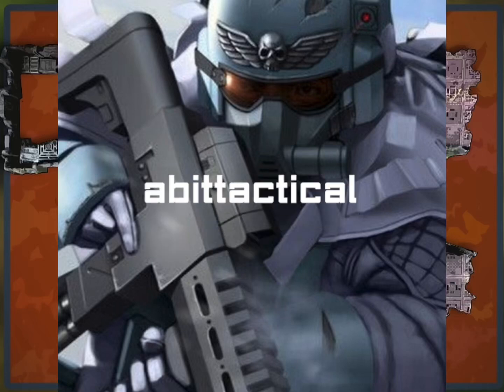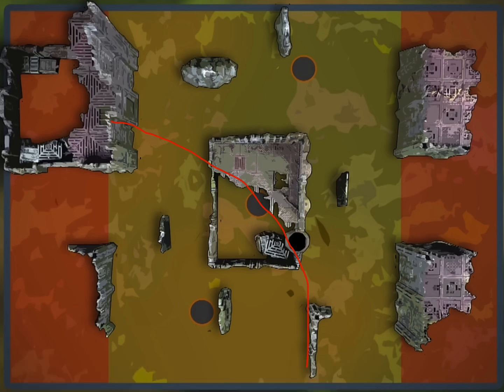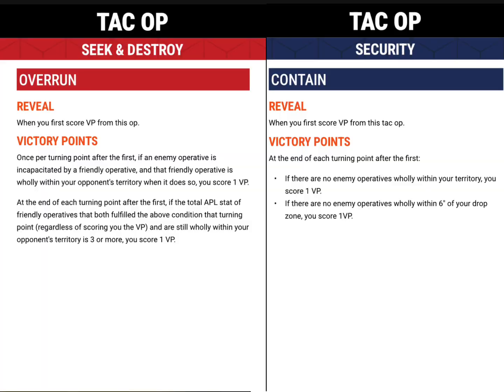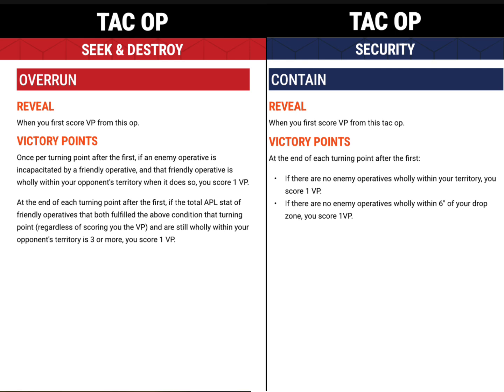General Kasrkin Strats to fix that 25% win rate…..